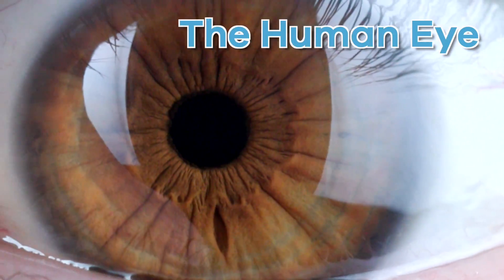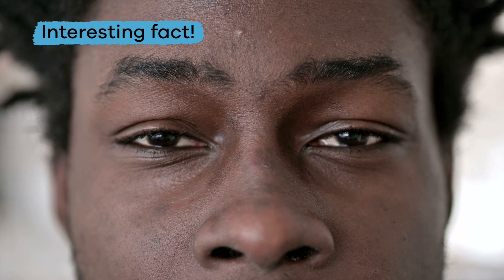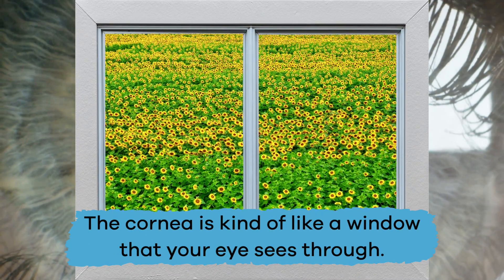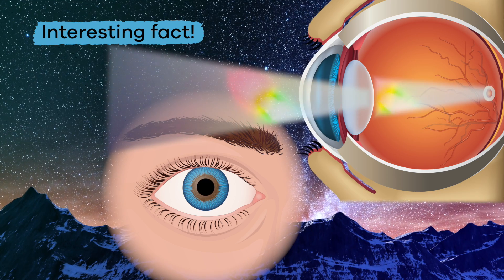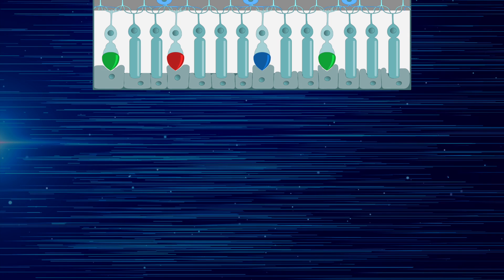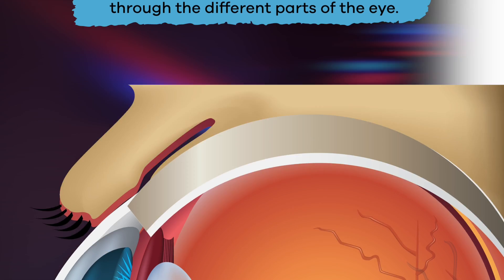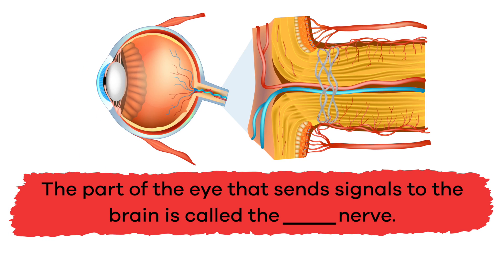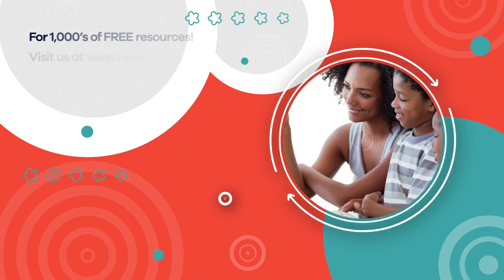The Human Eye for Kids | Learn why and how eyes allow us to see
The human eye is a fascinating organ in our bodies. Do you know how it works? In The Human Eye for Kids video, you will learn how exactly our eyes use light to create images. The muscles that make our eyes blink are the fastest-moving muscles we have! They are both voluntary and involuntary, so we can blink on purpose and blink as a reflex to bright light or dust in the air.

The reason we blink in the first place is that we need to keep our eyes clean. Blinking keeps dirt and other substances from getting in our eyes, and it helps keep them moist and not get too dry. Tears also help keep our eyes clean (and, of course, keep them from drying out). These important drops of water are made using the lacrimal glands.

The white part of your eye is the sclera, which is the outer covering of the eyeball that contains blood vessels that help blood flow to the eyeball. The cornea is a transparent dome in front of the colorful part of your eye. It helps your eye focus when exposed to light, kind of like a window. Something called the anterior chamber is the space between the cornea and iris that is filled with a transparent fluid that keeps the eye healthy.

Speaking of the colorful part of your eye, that is your iris. The iris works with the pupil, which is the black part of your eye, in an interesting way. Light travels through the iris before arriving at the pupil. Muscles attached to the iris change its shape to control the amount of light that gets through the pupil. The pupil is what lets light enter your eye. It gets bigger when we need more light and shrinks when there's plenty of light.

We hope you and your student(s) enjoyed learning about your eyes! If you want to learn even more, head over to our website and download one of our many free lesson plans about the human body, full of activities, worksheets, and more!

What you will learn in The Human Eye for Kids:
0:00 Introduction to the eye
0:37 Eyes, why we blink, and what tears are for
1:33 The sclera, the cornea, and the anterior chamber
2:35 The color of eyes—iris and pupil
3:35 What happens when light enters the eye
4:41 The retina, rods and cones, and the optic nerve
5:37 Other important parts of the eye
6:21 Review of the facts